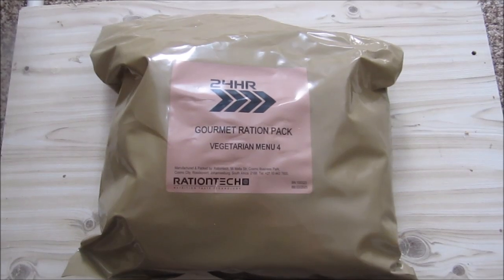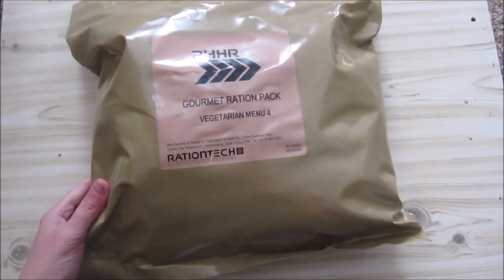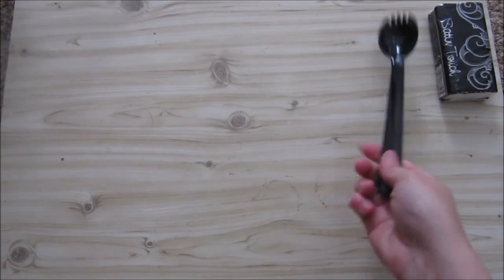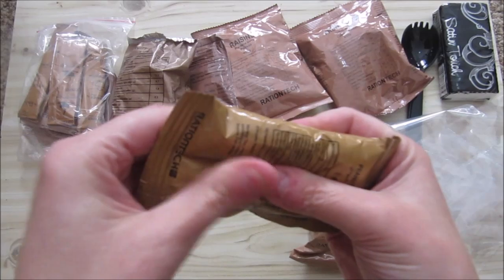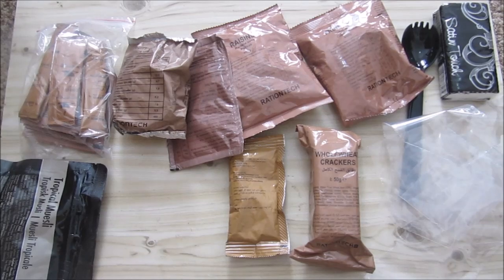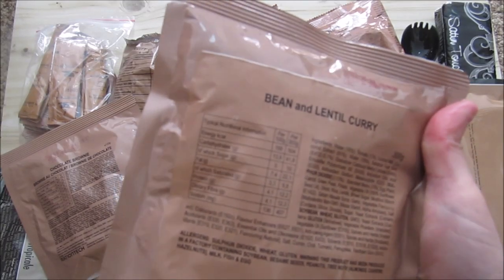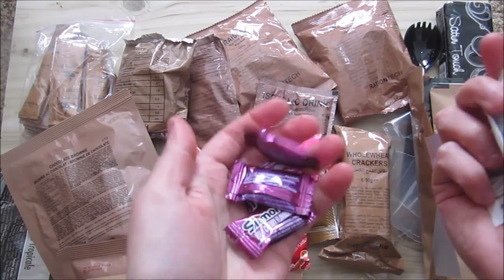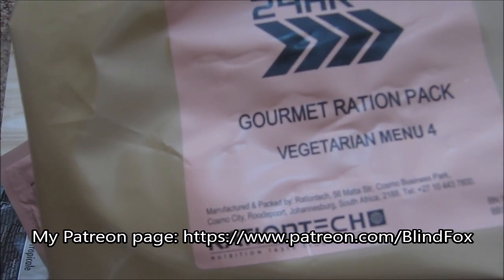SA Ration Review: 2023 RATIONTECH 24H Gourmet Ration Pack: Menu 4: Unboxing Part 1 of 4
This is the new RationTech 2023 Ration Packs. I got both the Gourmet and the Tactical packs. When I ordered these it was the only ones they had.